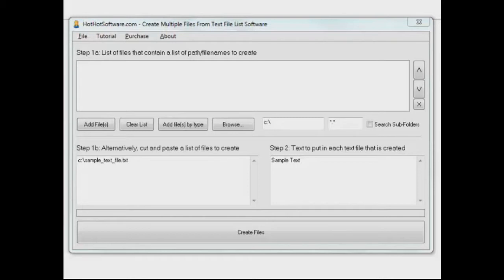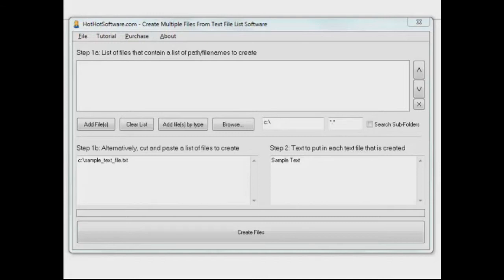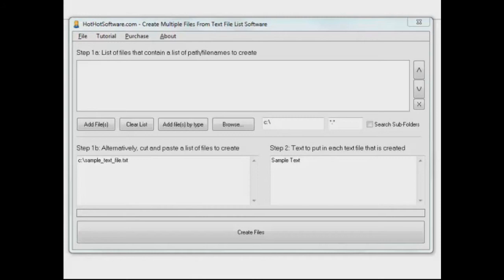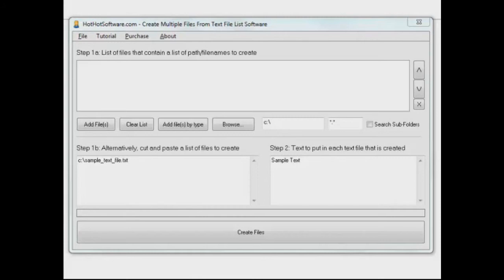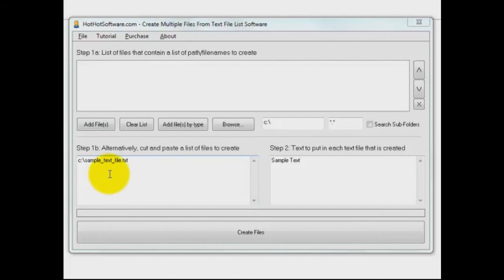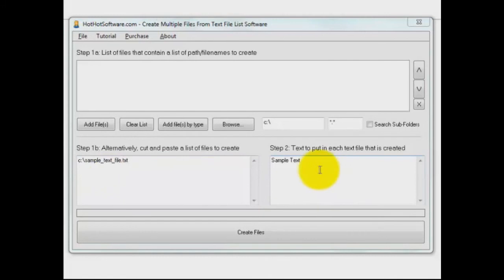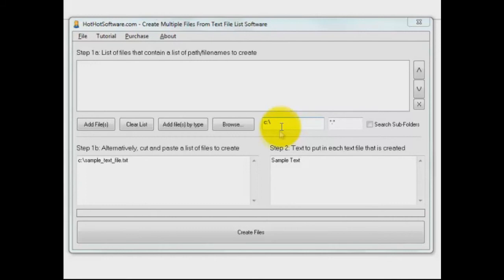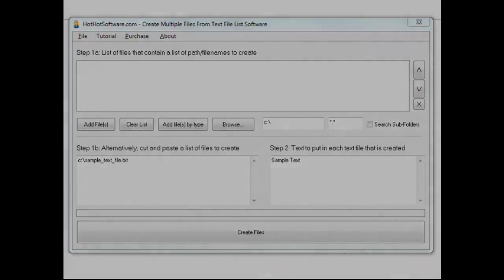How to Create Multiple Files From Text File List Software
for more details on Create Multiple Files From Text File List Software

Do you need to create multiple files at once? Perhaps you need to use it for testing, load testing, populating a harddrive with files to test seek times, or something else. Whatever your needs, this software allows you to easily create multiple text files over and over, and you can pre-populate it with the text you want!
Simple format and easy to use functions.
Add single or multiple files
Help section to guide you through any difficulties
Get this great new software today and enjoy the amount of time it saves you!